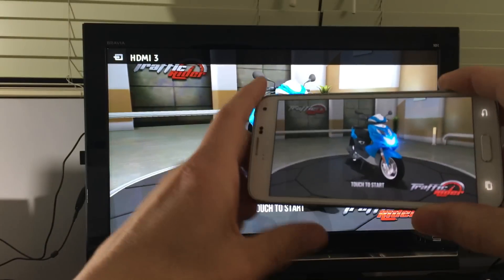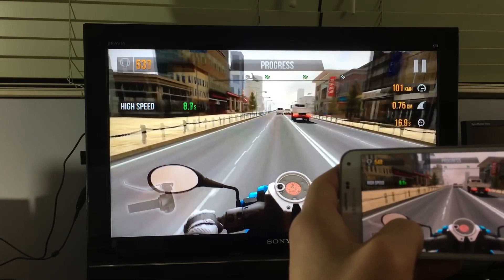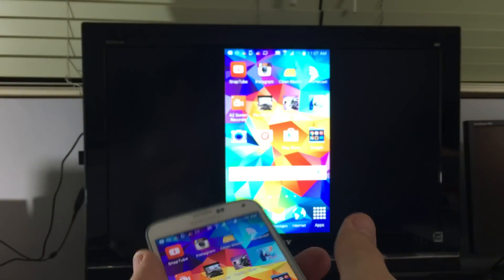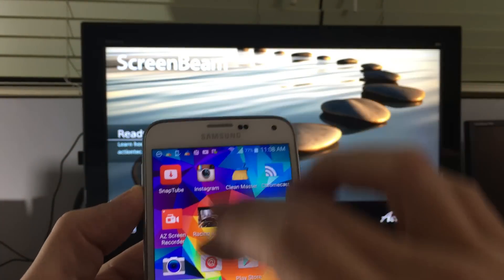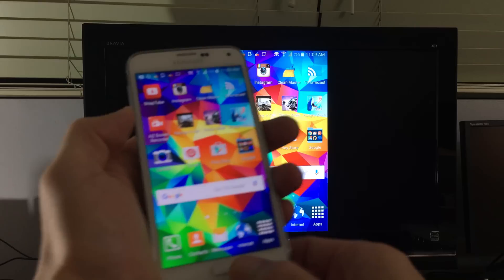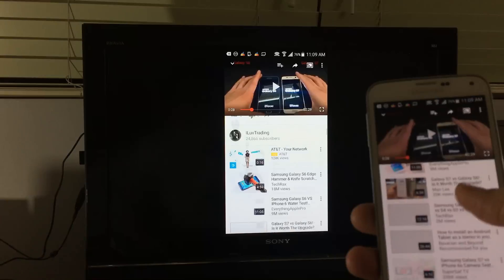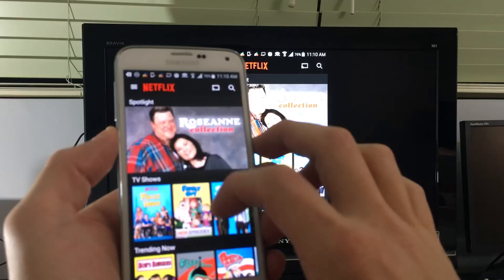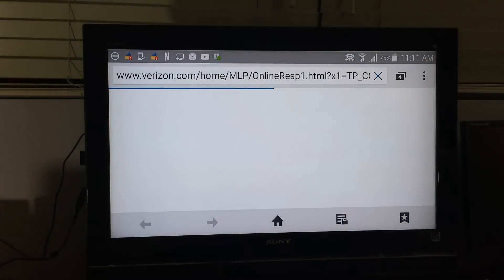SCREEN MIRROR WIRELESSLY TO HDTV- MOST SAMSUNG GALAXY PHONES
Almost all Samsung Galaxy smartphones can now screen mirror or project to a TV. In this video I use a wireless display adapter (widi) called ScreenBeam Mini2. You do not need to connect to a wifi network in order to get this running. You just need a TV or monitor with HDMI port, screenbeam mini 2, and your Galaxy phone. If you use your wifi or cellular data to stream media but if you  have no internet or data you can screen mirror only things that require no internet or data like games, photos, videos, presentations, excel spreadsheets, PowerPoint presentations, etc. Please note that the Galaxy J series does not have a screen mirroring feature.

Let me know if you have questions. Subs, likes, shares all appreciated! Thank you!